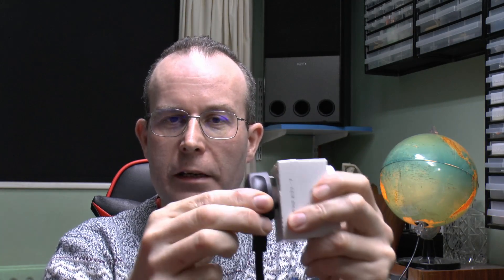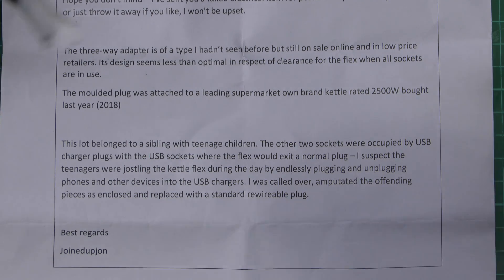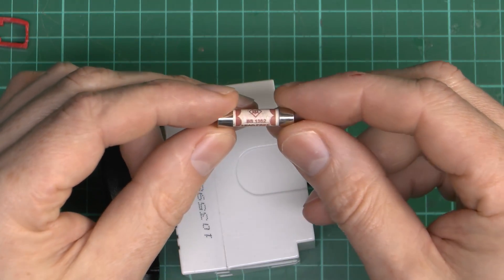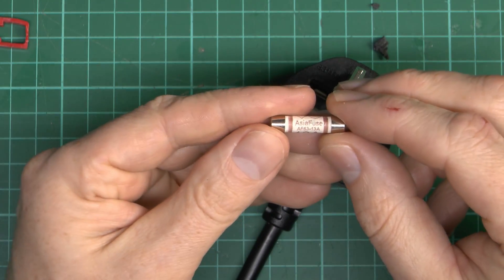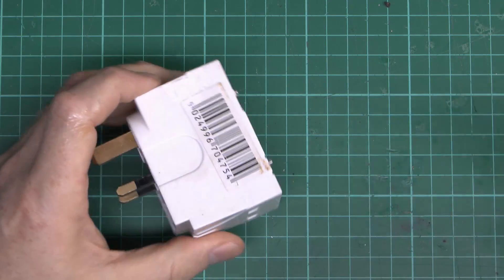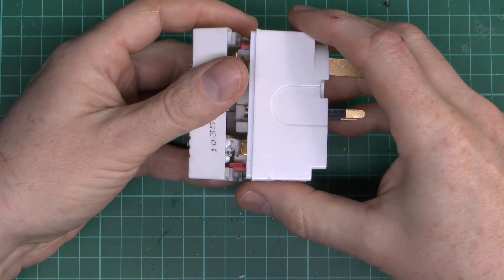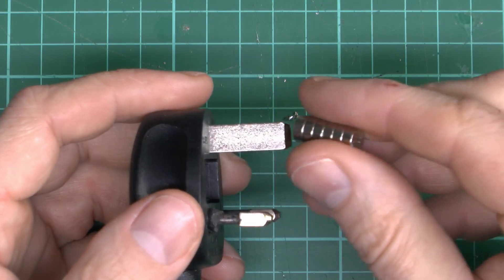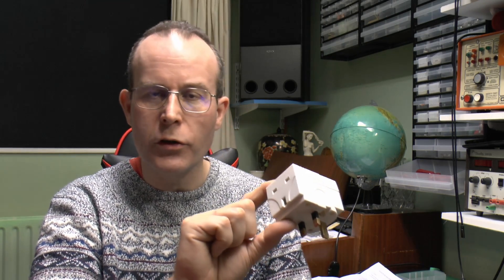Melted UK Plug stuck in a 3 Way Adaptor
Partially melted UK plug and 3 way adaptor.  Caused by a loose connection, not clear whether the plug or socket contacts were the initial fault.